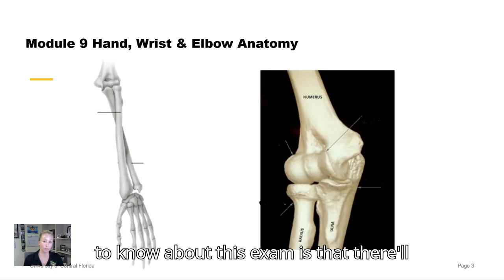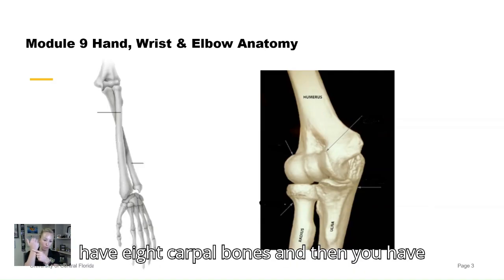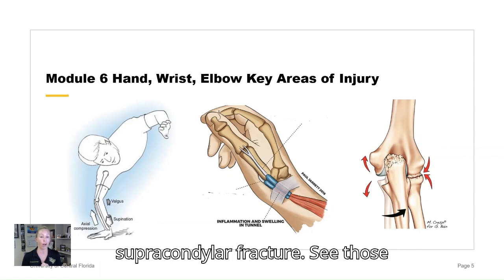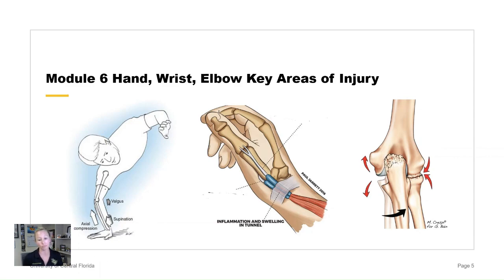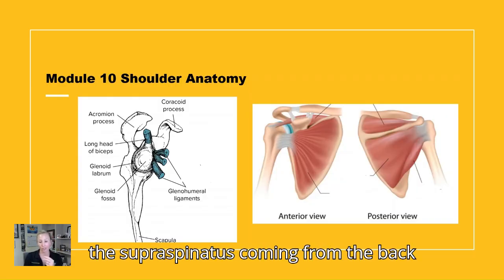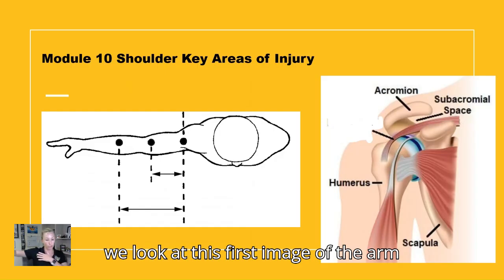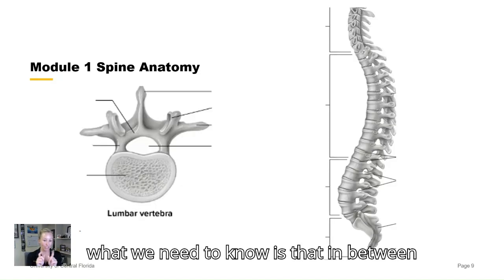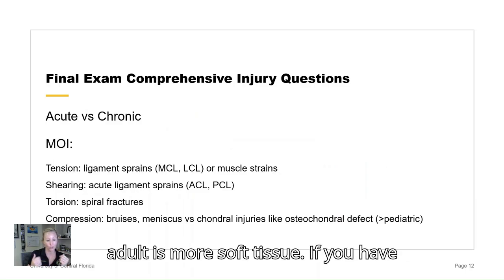ATR4132 Final Exam Practice Exam